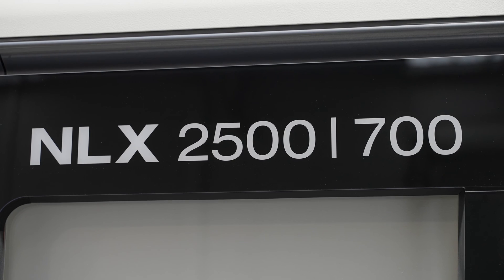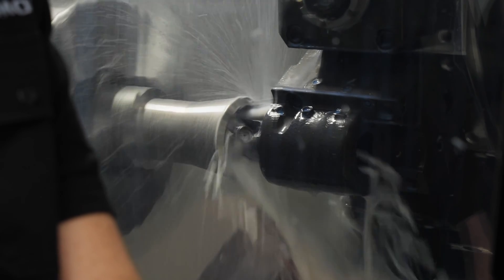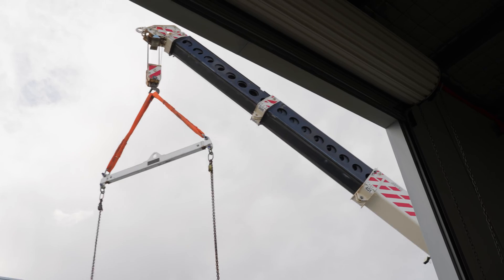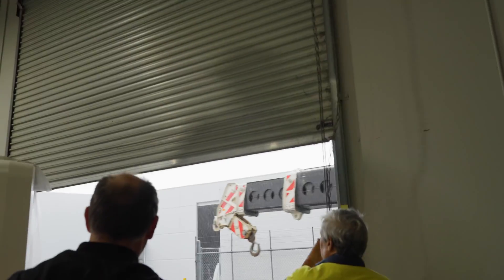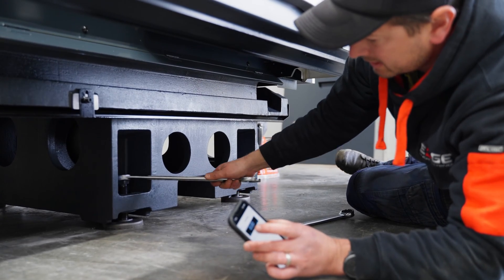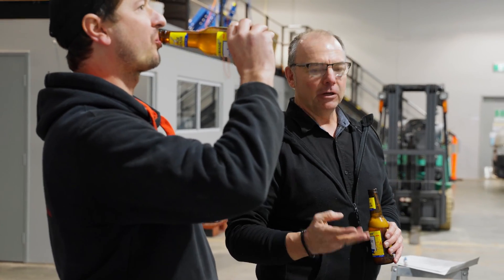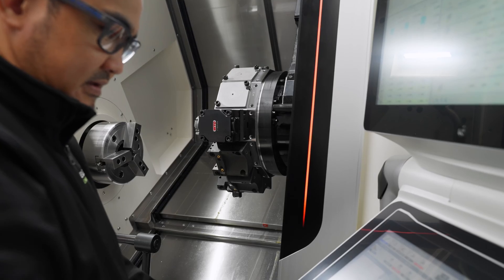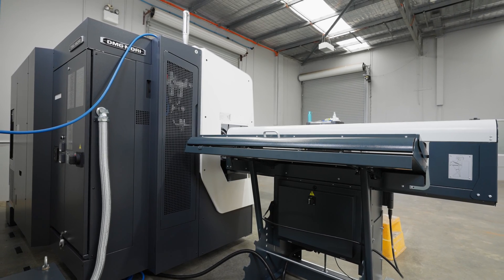Introducing our new DMG MORI NLX 2500|700 CNC Lathe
“It's one of those things with these machines, where you always kind of dream of having them. To go through like a year of spreadsheets and business plans instead of taking the easy route, which was to keep offshoring stuff or deal with local suppliers.”

We managed to get it inside just in time before the rain came down! 🏗🌧  Meet our DMG MORI NLX 2500|700, an automated Y-axis CNC lathe. This will be part of our new CNC manufacturing capability going forward, able to do most of our prototyping work as well as take on local manufacturing jobs.

Thanks to Jim and Gwilym from Edge Engineering for your excellent installation & service!